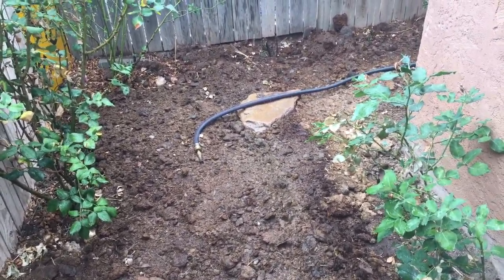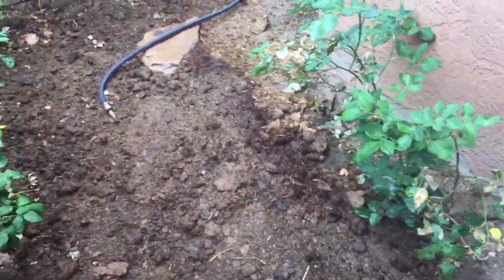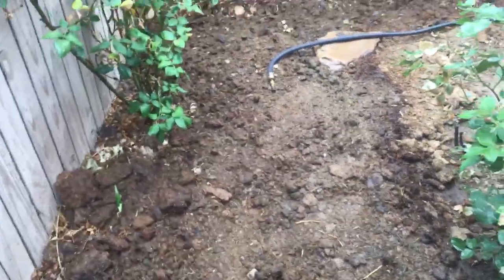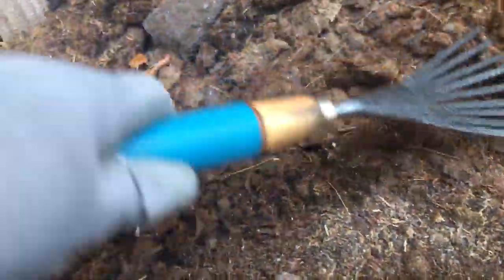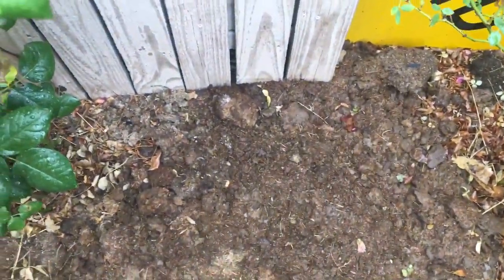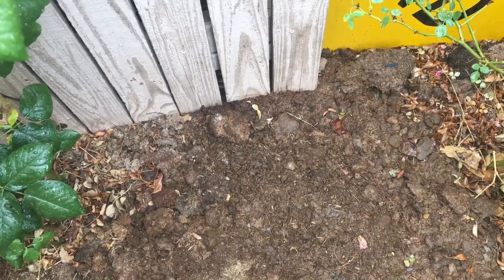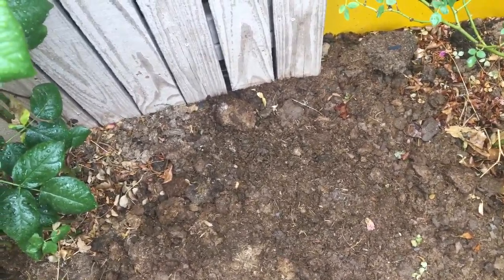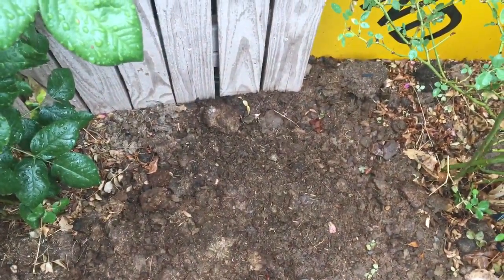Still sowing seeds? Taking advantage of the monsoon season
You can start seeds whenever you want. Some people start them early others have schedules. I do it if and when I remember. I am not great at hardening plants off. The shock they go through it really is not worth it most of the time. I sow in place and am still putting seeds down. This is our monsoon season and expected to stay fresh and possibility of rain for the next week. If it does great, I can put my seeds and walk away. I will be checking on them and presoaking seeds always helps speed up germination.  Normally where I live with the dry heat I would have to water twice a day to keep seeds moist. Always read seed packets to see if your growing season is long enough. Look for shorter maturing varieties or look towards fall crops when planting later. Seeds are a great inexpensive way to add color to a garden.